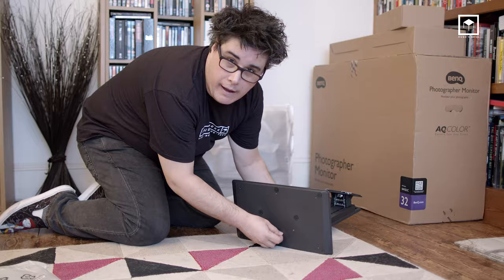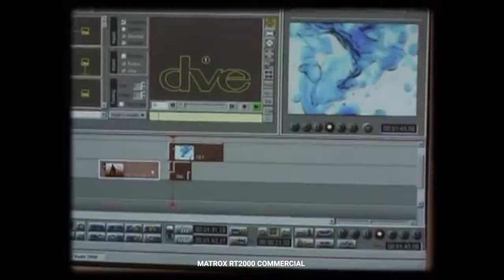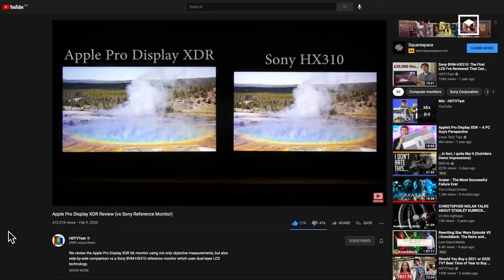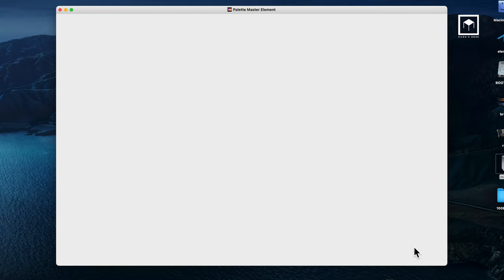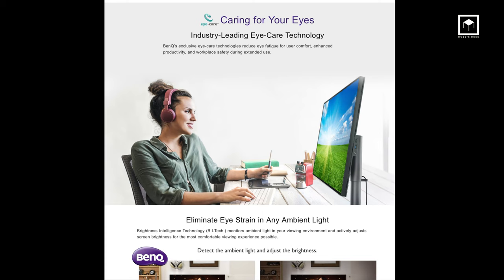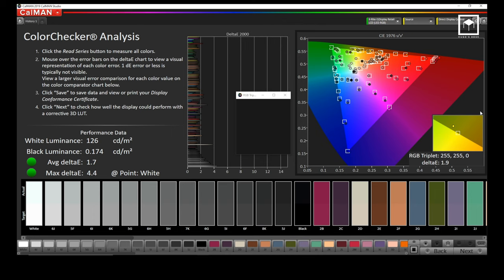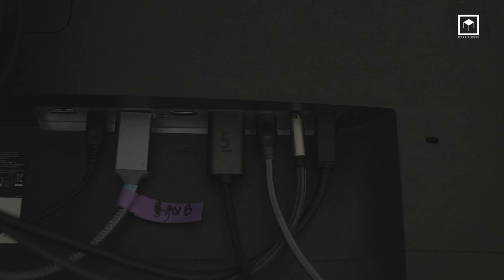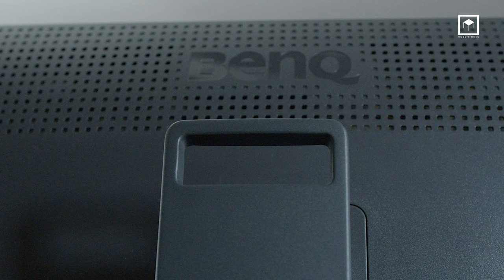BenQ SW321C review - Photography, editing, grading and VFX monitor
Chapters can be found below. In this video, I explain why I use a photography monitor for editing, grading, and VFX. It's basically my journey with the SW321C for the last 12 months. It's not really a review but more like a video where I talk about some of the features, you should consider when picking a professional monitor. We talk about hardware calibrations, color profiles, HDR, 10-bit vs 8-bit + FCR, Nits, reference video preview, and much more.

Chapters can be found below:

00:00 - Intro
01:44 - Specs
01:53 - Using the SW321c as a desktop monitor
02:32 - Be sure to run the display in 10-bit
03:19 - Using the SW321c as a 'cheap' reference monitor
05:43 - Color profiles
06:58 - the NITS debate
09:31 - Playing and developing games
10:41  The millisecond's debate
11:42 - The 10-bit vs 8-bit debate
13:38 - hardware calibration
15:04 - Videos frames rates
17:45 - Eye-Care omission
18:36 - Monitor temperature
19:06 - HDR10 and 12-bit input
20:07 - Anti-glare
20:37 - Sun hood
20:56 - Vertical displays
21:12 - Hardware Calibrations 1 year apart
24:23 - Light bleed
25:27 - Uniformity tests
25:50 - Hot Puck G2
26:40 - Cleaning your monitor
28:32 - In conclusion